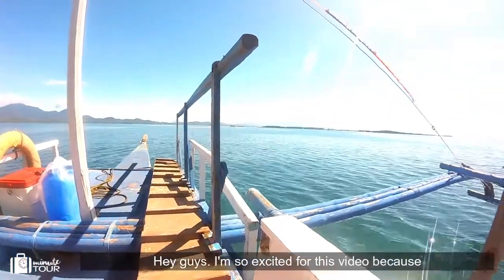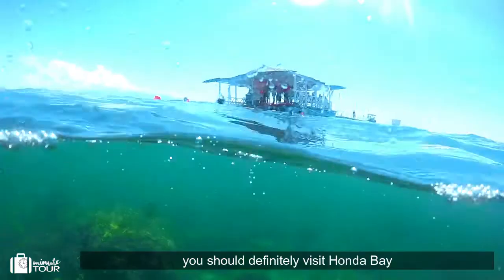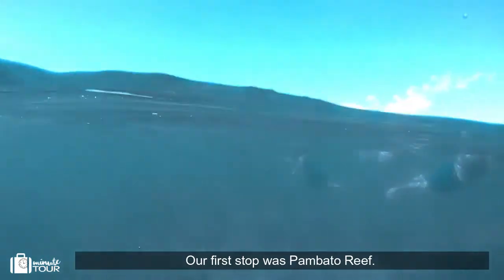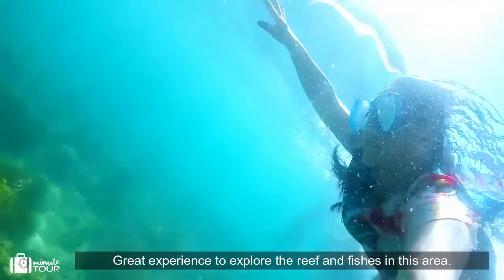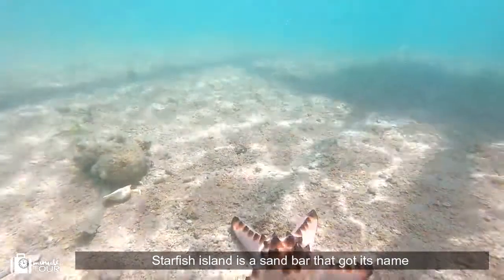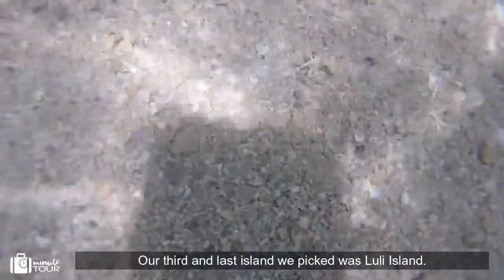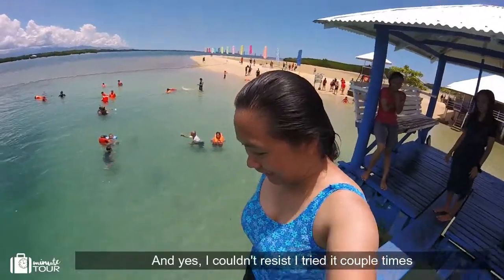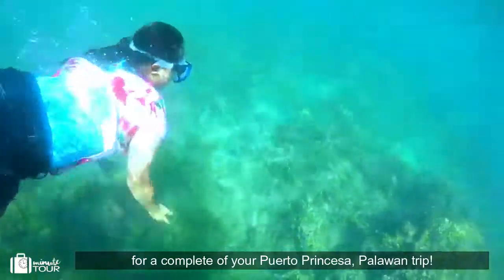Island Hopping in Honda Bay Palawan - Philippines | MinuteTour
Hey guys. I'm so excited for this video because it's about my home island, Palawan Philippines. If you visit Puerto Princesa Palawan, you should definitely visit Honda Bay. I suggest you take the Honda Bay Island Hopping Tour for a complete of your Puerto Princesa Palawan trip!

VLOG# 16